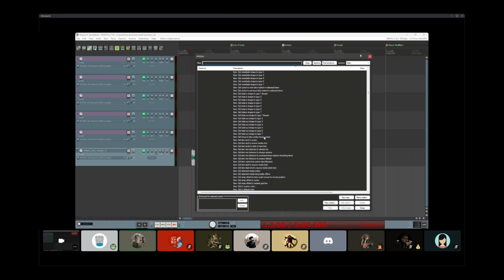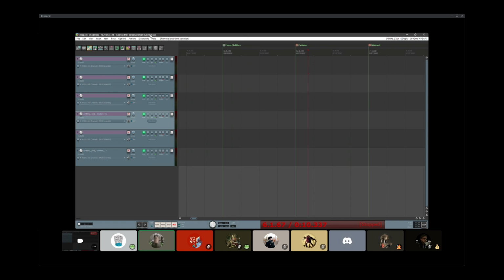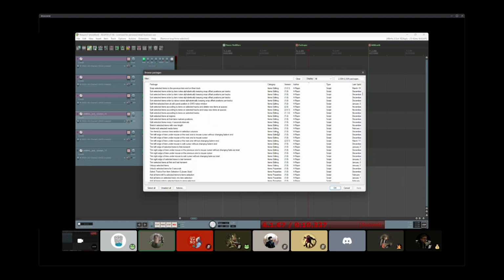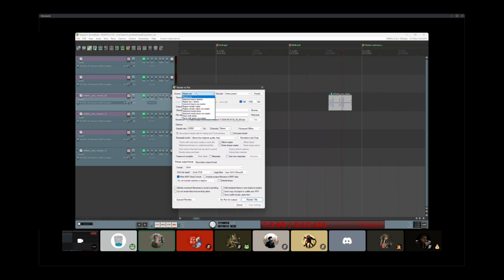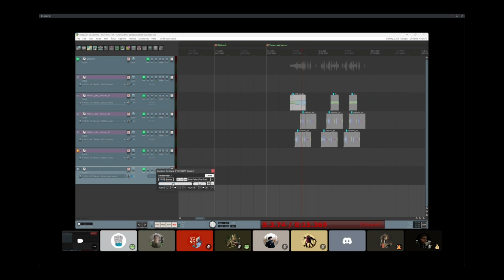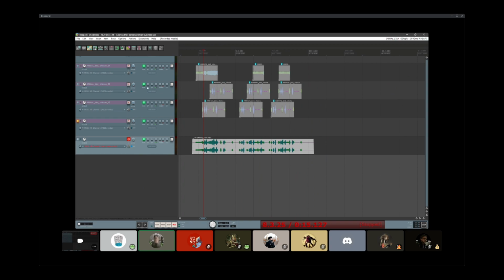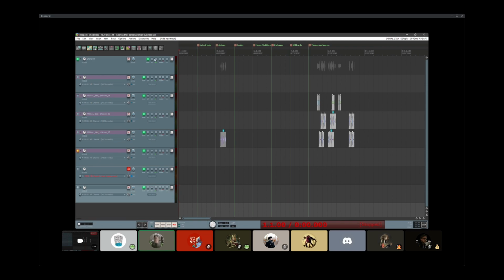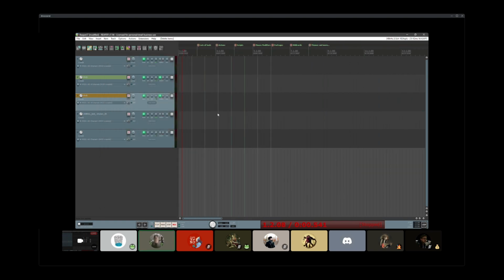Audio Extensibility with the Reaper DAW: Custom Workflows and Extensibility | NTY Lightning Talk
Audio Extensibility with the Reaper DAW lightning talk given by Samy. (May 29, 2024)

In this insightful lightning talk. Learn how to customize your workflow using Reaper’s extensive tools, including actions, scripts, and mouse modifiers. Discover how to make the most of community-created extensions, utilize wild cards for efficient file naming, and explore advanced routing and MIDI capabilities. Whether you're a sound designer, composer, or game audio professional, this talk provides valuable tips to enhance your productivity with Reaper.

What this video covers:

📍Introduction to Reaper ::: Overview of Reaper as a DAW and its unique customizability.
Comparison with other DAWs like Pro Tools.
📍Customizing Workflow ::: Using the action list for shortcuts and macros, and Creating custom actions and utilizing scripts with Lua.
📍Mouse Modifiers ::: Customizing mouse actions for efficient workflow, and Examples of practical uses like toggling stereo/mono with a click.
📍Community Extensions ::: Exploring Reaper's community-driven extensions with ReaPack and Benefits of the SWS extension for additional actions.
📍Wild Cards for File Naming ::: Using wild cards for dynamic and efficient file naming during exports.
📍Advanced Routing and MIDI Capabilities :::  Easy signal routing and group management,
Using MIDI controllers and virtual instruments in Reaper.
📍Integration with Other Tools ::: Potential for integrating Reaper with Unreal Engine and other software and Examples of custom themes and GUI modifications.
📍Q&A Session ::: Favorite customizations and practical tips for new users and Discussion on future workflow integrations and potential enhancements.

Timestamps:
0:00 Introduction to Reaper
1:00 Customizing Workflow with Actions and Scripts
5:00 Mouse Modifiers for Efficiency
8:00 Leveraging Community Extensions
12:00 Wild Cards for File Naming
15:00 Advanced Routing and MIDI Capabilities
19:00 Integration with Other Tools
22:00 Q&A Session